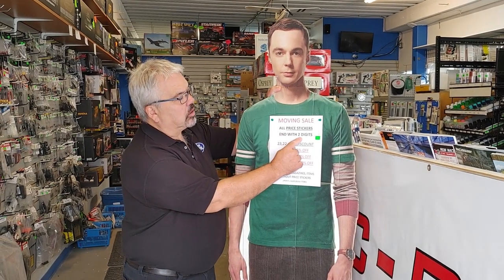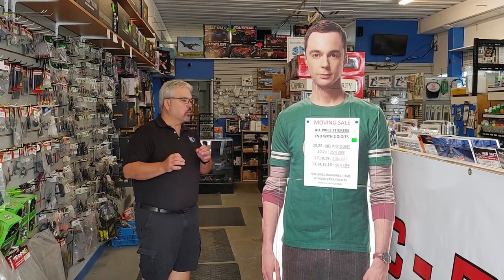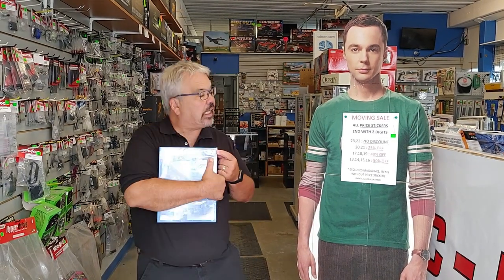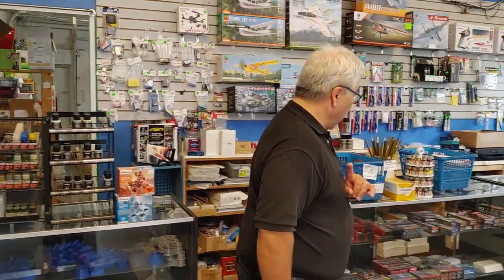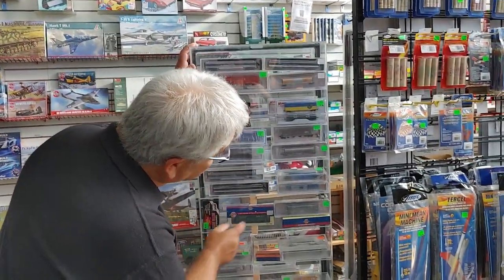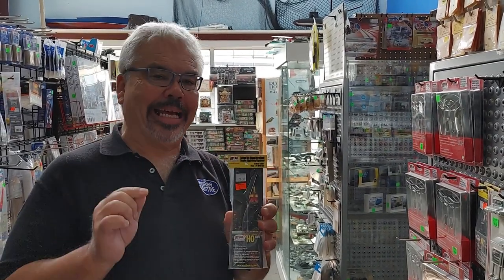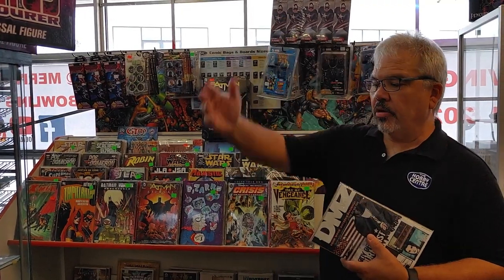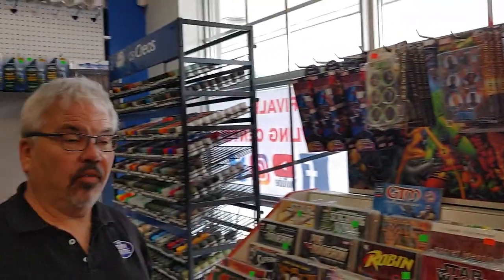Details about the MOVING SALE (In store ONLY)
Some more facts, tips and answered questions about our moving sale.
Regrettably the way this sale is structured it is for in store visits only.